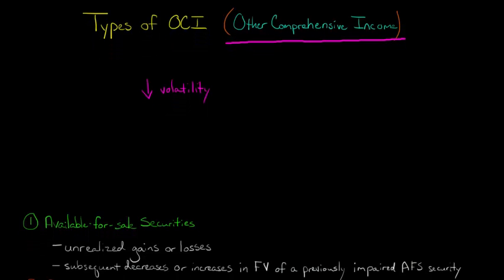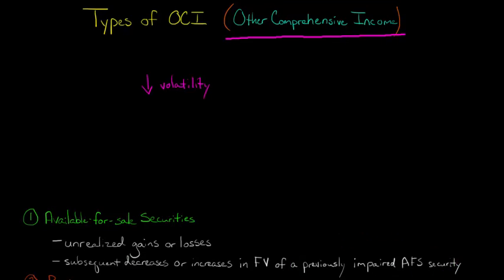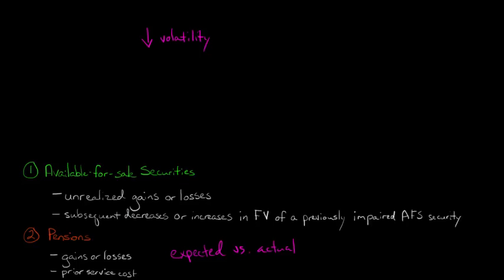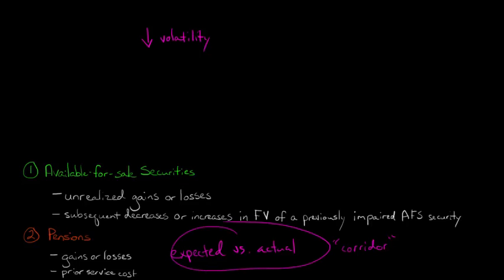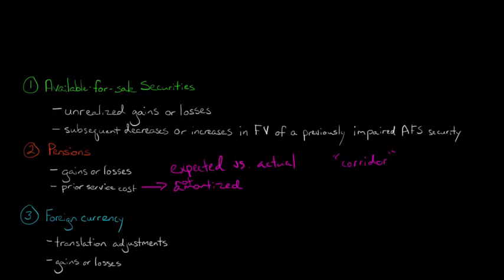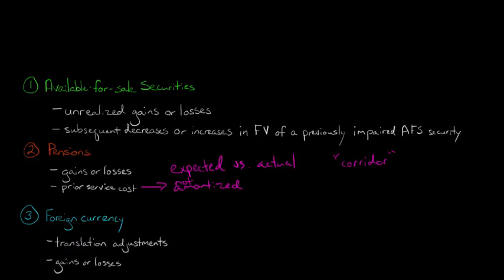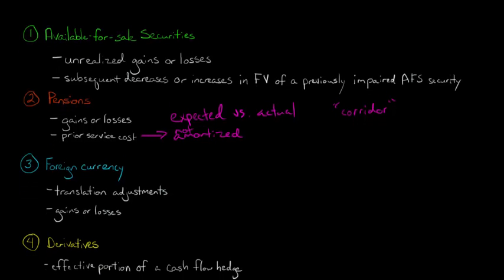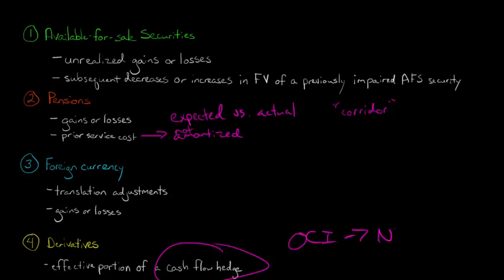Types of Other Comprehensive Income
This video highlights the most common types of other comprehensive income.  Unrealized gains and losses on available-for-sale securities, gains and losses on pensions, foreign currency translation adjustments, and the effective portion of cash flow hedges all flow through the other comprehensive income account.  It is important to know the types of transactions that flow through other comprehensive income because these transactions are bypassing the income statement.

ACCESS INDEX OF VIDEOS
CONNECT WITH EDSPIRA
CONNECT WITH MICHAEL
ABOUT EDSPIRA AND ITS CREATOR